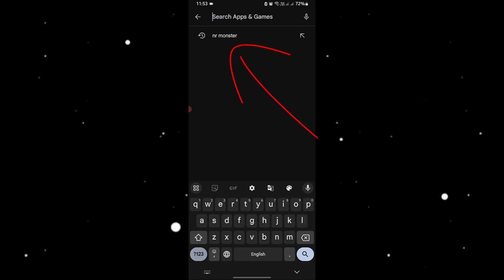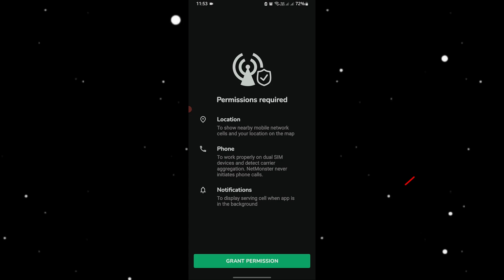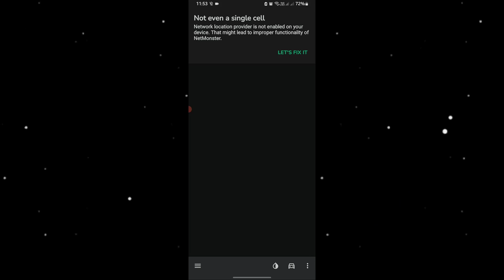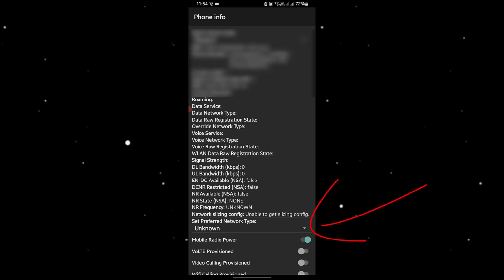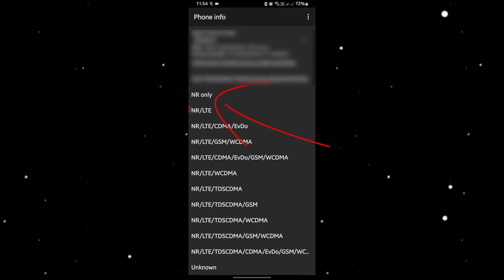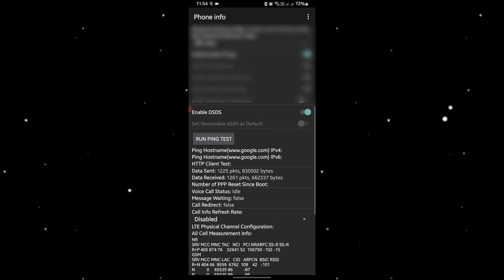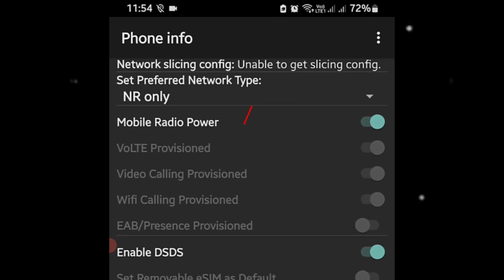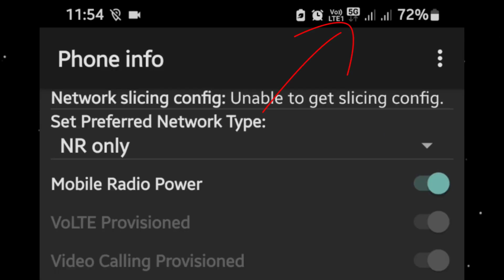How to Stay Connected to a 5G Network All the Time | Step-by-Step Tutorial || IT WALA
🌟Description:🌟
Description:
In this video, we'll show you a comprehensive tutorial on how to stay connected to a 5G network all the time, avoiding the hassle of toggling between 5G, 4G, and 3G. If you're tired of inconsistent network speeds and want to maximize your device's potential on a stable 5G connection, this video is for you!

What You'll Learn:

Understanding 5G connectivity and why it fluctuates
Adjusting network settings on your device to prioritize 5G
Tips and tricks to enhance your 5G signal strength
Troubleshooting common issues that cause network switching
Best practices for maintaining a stable 5G connection
Staying connected to a 5G network can significantly improve your internet speed and overall device performance. Our step-by-step guide is designed for users of all tech levels, ensuring you can easily follow along and implement the changes. Whether you're using an Android or iOS device, our tips are universal and practical.

🌟What is 5G?🌟

5G, or the fifth generation of mobile network technology, represents a significant leap forward from the previous generations, offering unprecedented speed, connectivity, and efficiency. This new standard is designed to meet the demands of modern digital life, from streaming high-definition videos to supporting the Internet of Things (IoT) and enabling innovative applications in various fields.

Key Features of 5G:

Ultra-Fast Speeds: 5G networks can deliver download speeds up to 100 times faster than 4G, reaching gigabit levels. This means you can download a full-length HD movie in seconds.

Low Latency: One of the most transformative aspects of 5G is its ultra-low latency, often under 10 milliseconds. This minimal delay is crucial for real-time applications like online gaming, autonomous vehicles, and remote surgeries.

Increased Capacity: 5G can support a much higher number of connected devices per square kilometer, making it ideal for densely populated areas and the proliferation of IoT devices.

Enhanced Reliability: The architecture of 5G networks is designed for greater reliability and more consistent service, even in high-demand situations.

Energy Efficiency: 5G technology is more energy-efficient compared to previous generations, contributing to longer battery life for devices and lower operational costs for network providers.

Applications and Impact:

Smart Cities: With its high capacity and low latency, 5G will enable smarter city infrastructure, including traffic management systems, energy distribution, and public safety networks.
Healthcare: 5G can revolutionize healthcare by supporting telemedicine, remote monitoring, and even robotic surgeries, providing high-quality care regardless of location.
Industry 4.0: Manufacturing and industrial sectors will benefit from 5G through automation, real-time monitoring, and enhanced communication between machinery, leading to increased efficiency and reduced downtime.
Entertainment: The media and entertainment industries will see new possibilities with 5G, such as augmented reality (AR), virtual reality (VR), and 8K video streaming.
Challenges and Considerations:

While 5G promises numerous benefits, its deployment and adoption come with challenges. These include the need for substantial infrastructure investments, the requirement for new devices compatible with 5G, and addressing security concerns associated with more connected devices.